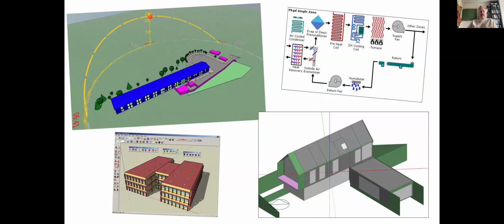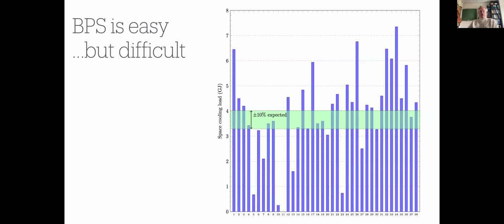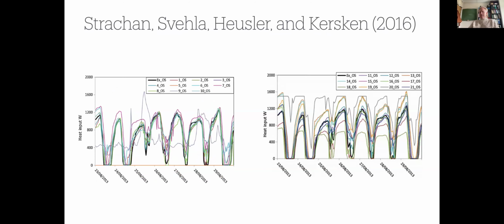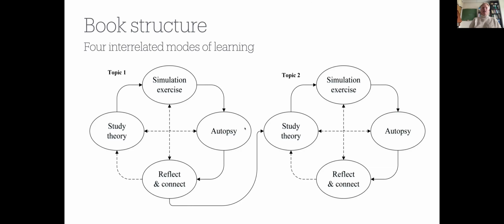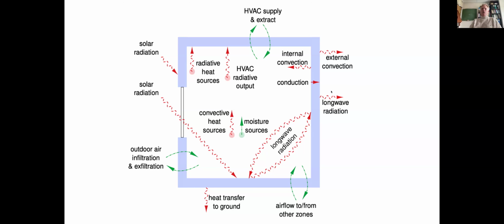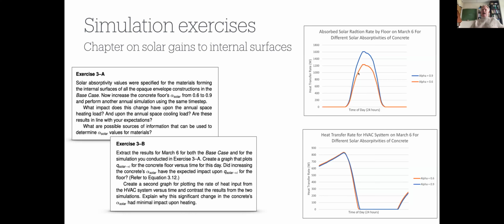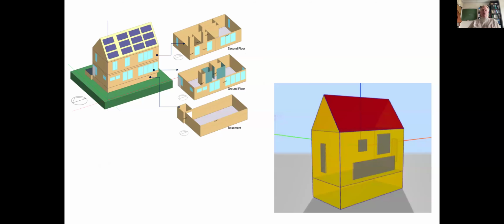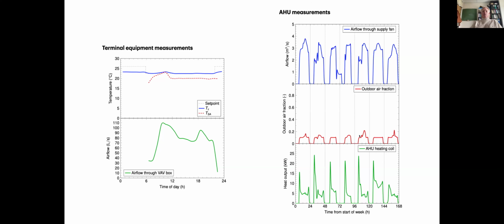IBPSA + AIA BPKC Education Webinar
In this webinar, Ian Beausoleil-Morrison explores the importance of teaching the fundamentals of how BPS tools model physical processes, the impact of modelling choices, and the significance of input data. The presentation is followed by a panel discussion with Dru Crawley of Bentley Systems and orginator of EnergyPlus, Jessica Saravia of DMAC Architecture and Interiors, Chair - Leadership Group - AIA National Building Performance Knowledge Community, Vice-Chair - Building Enclosure Council Chicago and Will Babbington FAIA, PE Facade design director at Studio NY Limited.

You can access the book on which this webinar was based